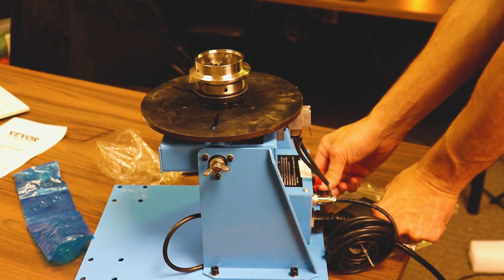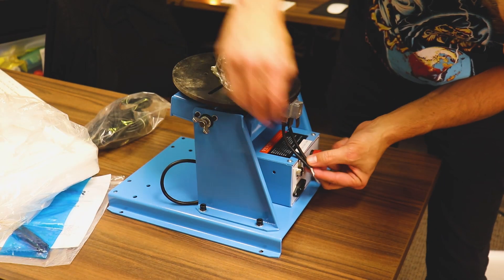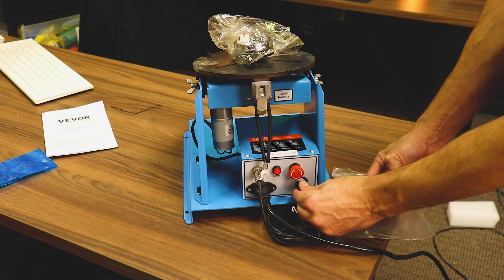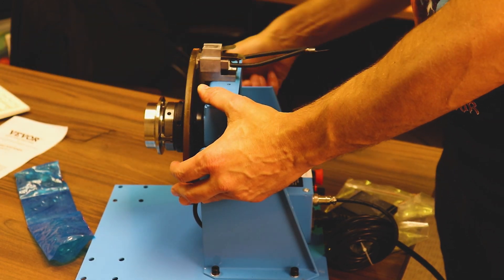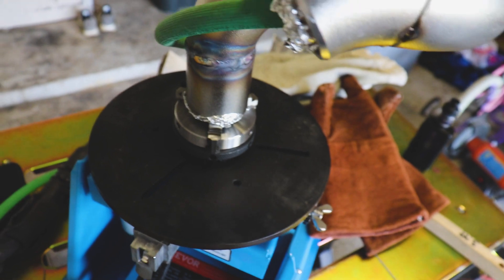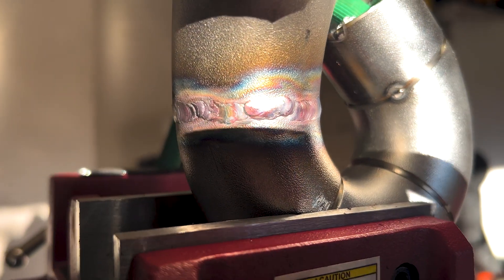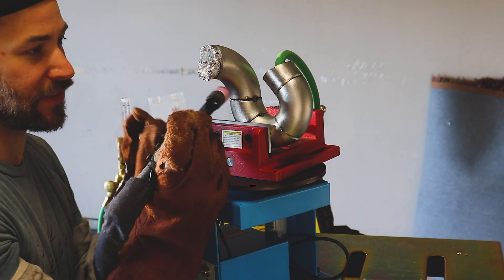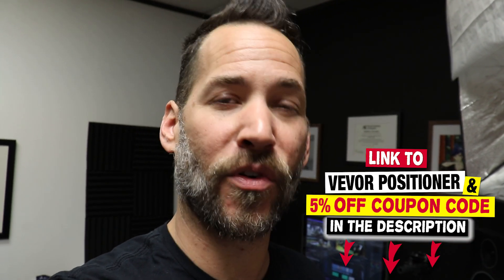Can a Vevor Welding Positioner Make You a BETTER WELDER? Vevor Welding Turntable Unboxing and Review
VXR 1.6 Opel Vauxhall